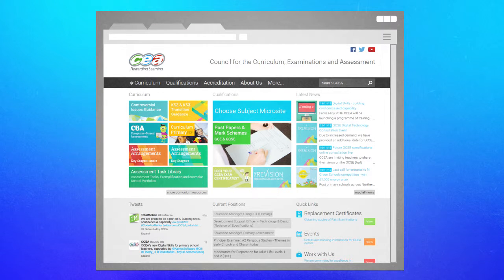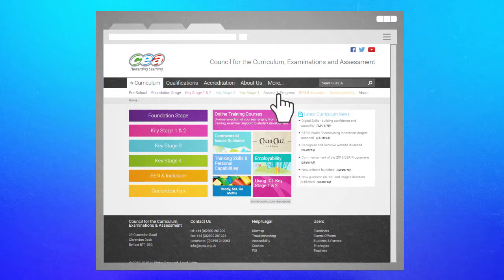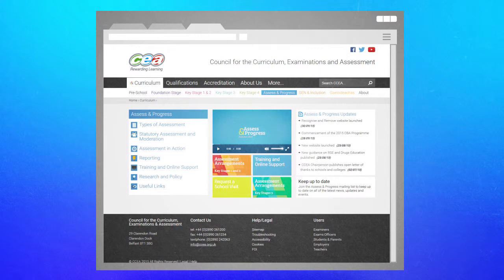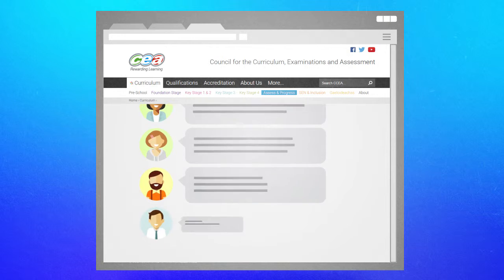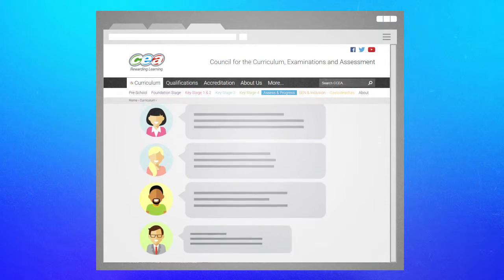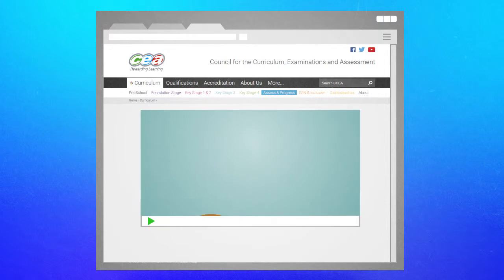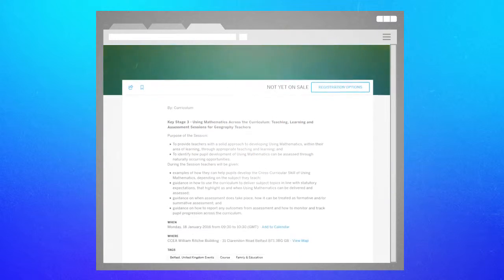Assess & Progress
Teacher assessment is an integral part of every child’s education and a key component of the teaching and learning cycle. A teacher’s feedback helps pupils build confidence, understand learning goals and stay focussed on progress and achievement.

Good assessment techniques, whether diagnostic, formative or summative, can bring benefits for teachers and pupils alike. That’s why CCEA has developed an on-line portal called ‘Assess and Progress’ to support teacher assessment in the classroom.

In the ‘Assess and Progress’ section of our site you’ll find a growing range of support and guidance materials, as well as research and case studies.

Over time the portal will become a space for sharing of knowledge through online discussion and webinars, connecting teaching, learning and assessment.

And you’ll also be able to book your assessment training and support.

‘Assess and Progress’ is your online assessment resource, providing access to a wealth of high quality and relevant materials in one easy to find place.